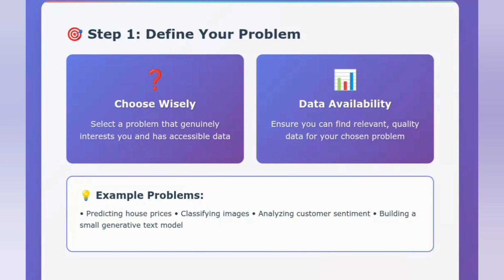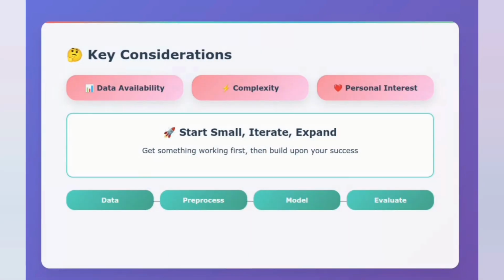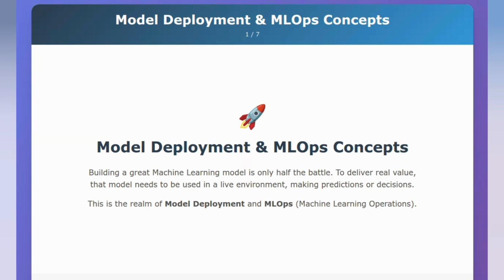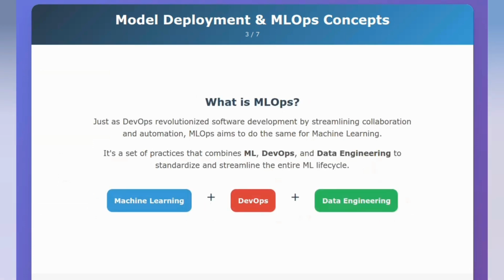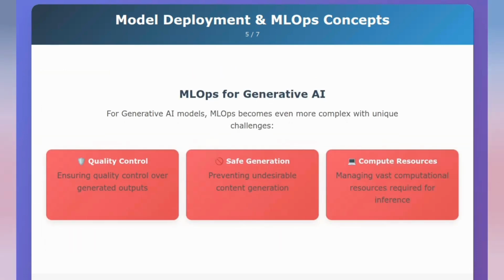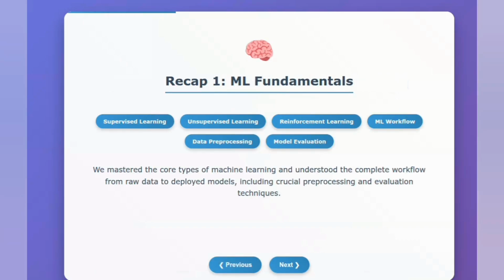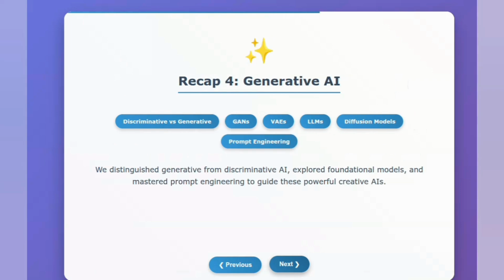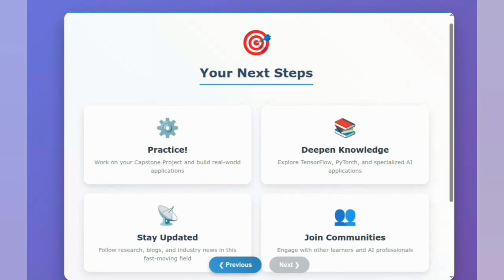Module 7: Capstone Project Guide & Deployment Considerations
Congratulations on completing the core curriculum! Welcome to Module 7: Capstone Project & Deployment Considerations! This final playlist is all about synthesizing your knowledge and preparing you to build, deploy, and manage real-world AI/ML solutions. This is where theory meets practice!

We'll guide you through brainstorming your own AI/ML project, emphasizing how to integrate Generative AI for truly innovative solutions. Crucially, you'll learn about MLOps (Machine Learning Operations), the essential practices for moving your models from development notebooks into robust, continuously monitored production systems.

In this practical and concluding playlist, you will:

Get an Overview of the Capstone Project: Understand its purpose as your opportunity to apply all the concepts learned throughout the course.

Learn strategies for Brainstorming Project Ideas, including leveraging Generative AI for unique solutions.

Discover key Project Considerations like data availability, complexity, and personal interest.

Understand the importance of Model Deployment: Integrating your trained AI models into live applications to make real-world predictions.

Dive into MLOps Concepts: Learn about the set of practices that streamline the entire machine learning lifecycle, from training to monitoring.

Explore the Key Pillars of MLOps: Reproducibility, Version Control, CI/CD, Automated Retraining, and Monitoring for maintaining model performance in production.

Address MLOps Challenges specific to Generative AI models.

Understand the immense Benefits of MLOps for reliable and continuously improving AI systems.

Finally, a Course Conclusion & Your Next Steps: A comprehensive recap of your entire AI/ML journey and practical advice on how to continue learning and contributing to the field.

By the end of this playlist, you'll be ready to embark on your own AI/ML projects, equipped with the knowledge to not just build models, but to successfully deploy and manage them in real-world scenarios.

🔗 Ready to build and deploy your AI masterpiece? Watch all videos in this playlist now!